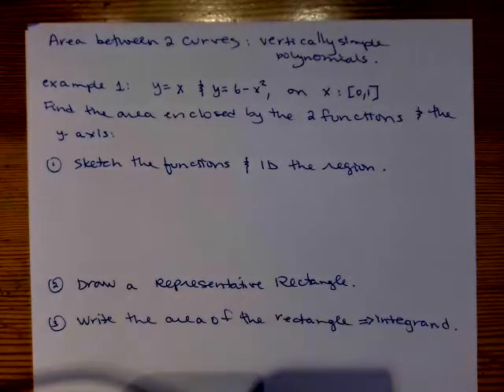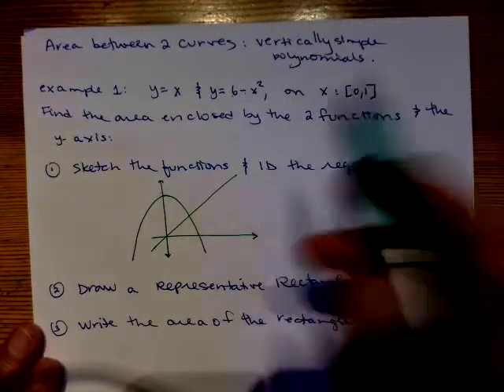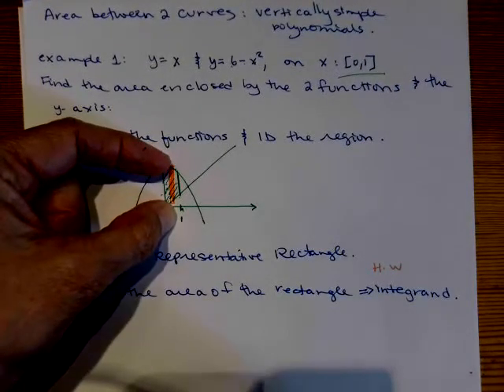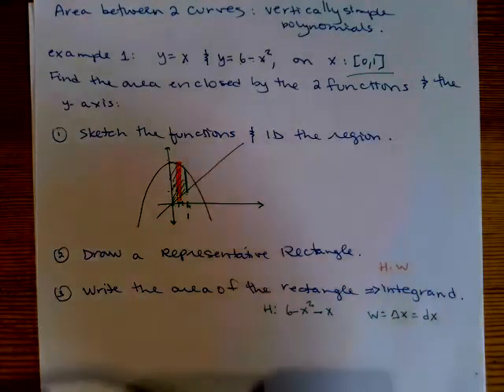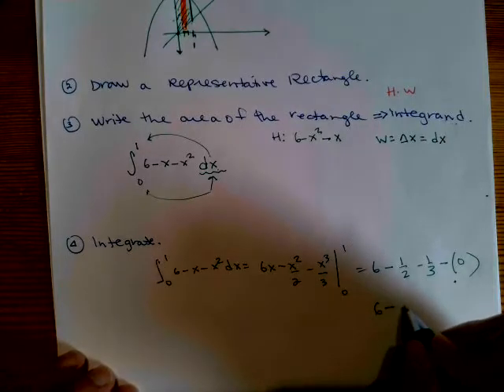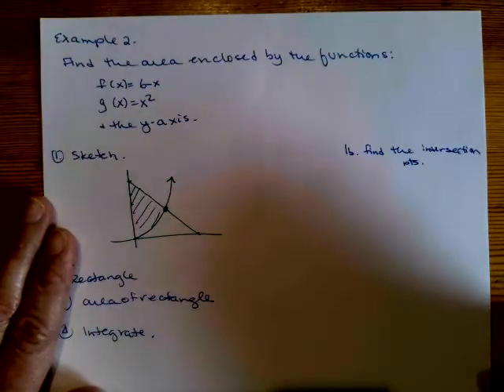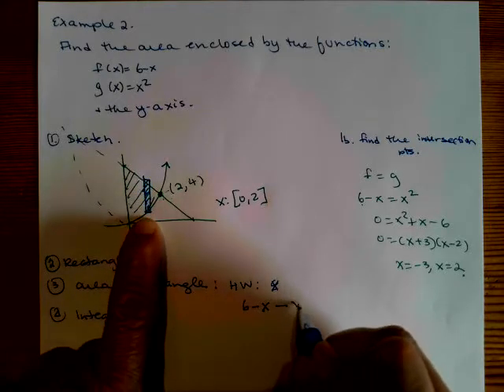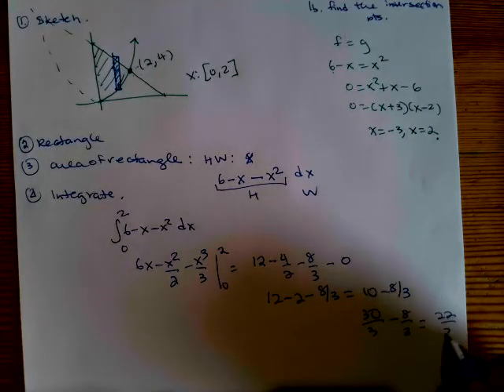Find the area between 2 vertically simple curves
Here I show two polynomial examples of finding the area between 2 curves using vertical rectangles...dx.